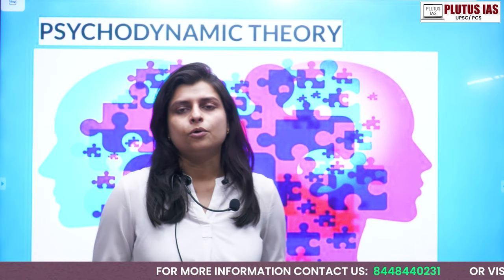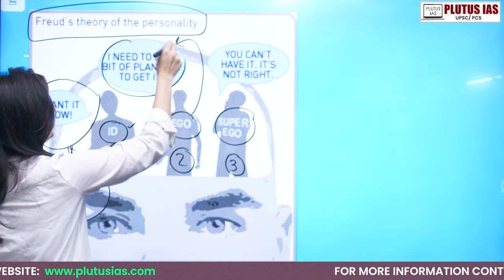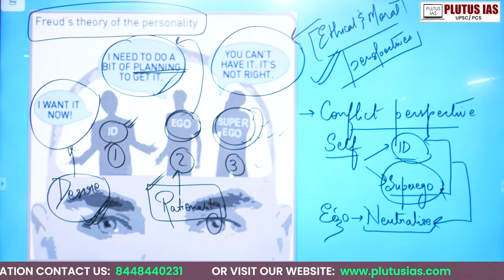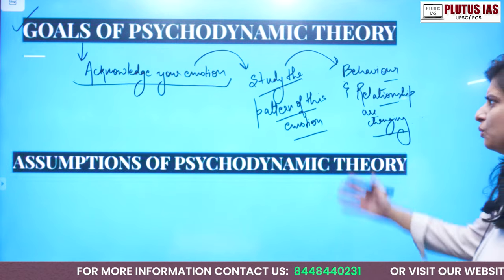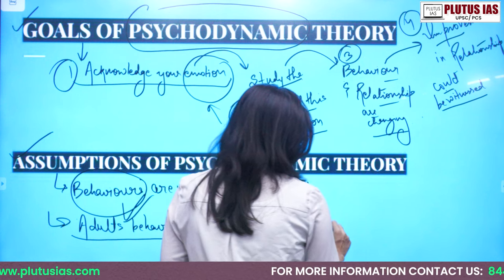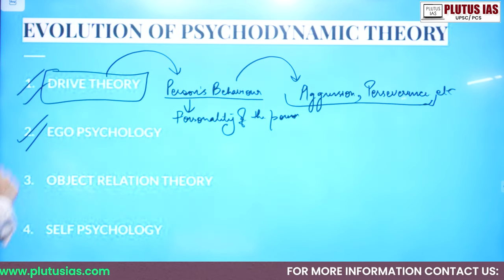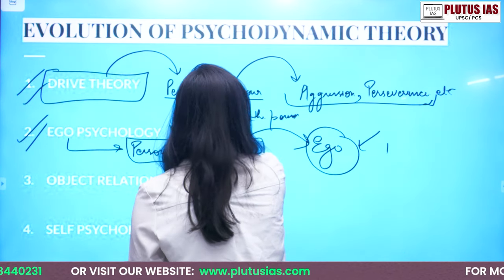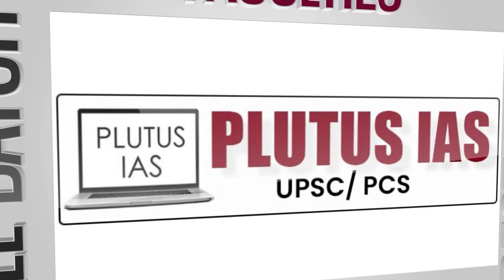Psychodynamic Theory Insights with Shalini Singh | UPSC Psychology Preparation | Plutus IAS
Unlocking Psychodynamic Theory: Shalini Singh's Guide for UPSC Aspirants
Join Shalini Singh, an experienced faculty member and UPSC coach, as she unlocks the complexities of the Psychodynamic Theory in this detailed video. Designed specifically for UPSC aspirants selecting Psychology as their optional subject, this session dives deep into core concepts and strategies for mastering the topic for UPSC Mains. Whether you are preparing for 2019, 2020, or 2021 Mains or even UPPSC, this guide by PLUTUS IAS is an invaluable resource for all serious candidates. Don’t miss the practical tips and insights that could make a significant difference in your preparation!

How to study Psychology for UPSC CSE | Psychology Optional Strategy | Plutus IAS Talk Show

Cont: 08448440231